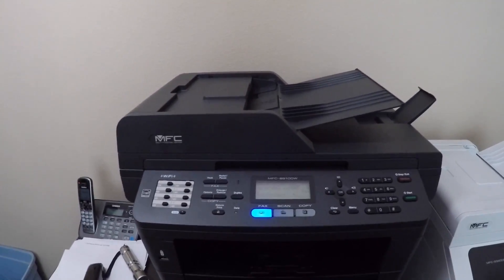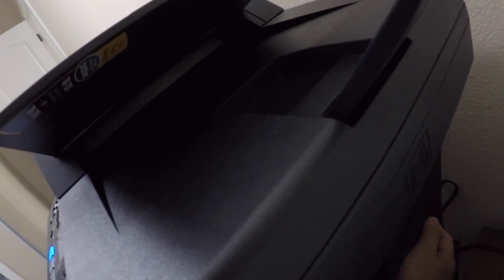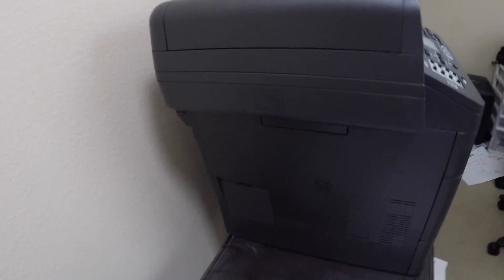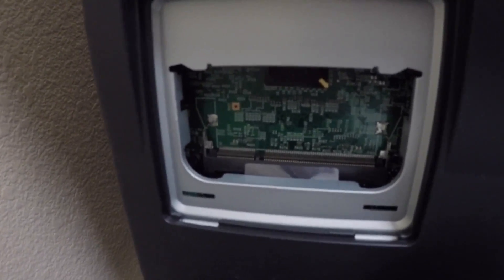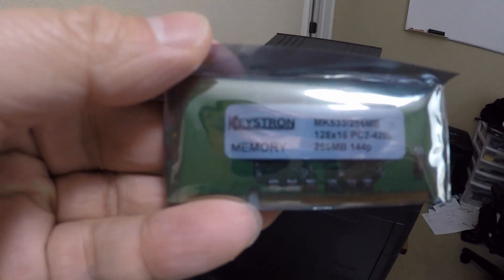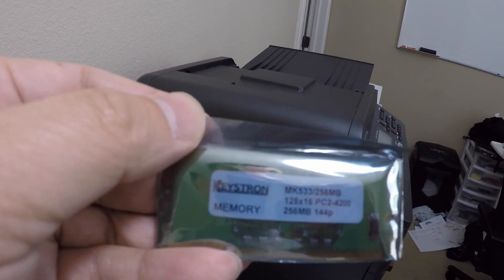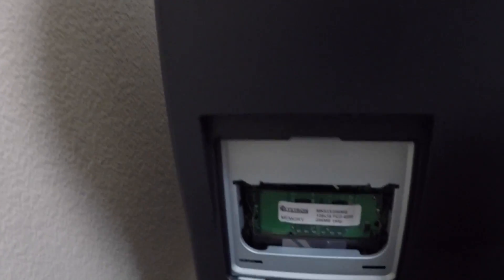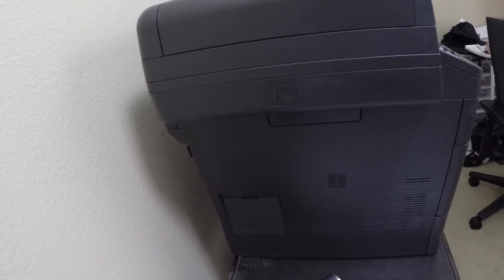How to add memory for Brother printer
A how-to video on adding extra memory on a Brother printer. In this video, I will be adding memory to the Brother MFC-8910DW Multi-function printer.

This will solve the out-of-memory issue for large print jobs. This is the fix for the "out of memory" issue.

The memory featured in the video is the SODIMM 256MB Memory (144 pins)

Before adding any memory to the printer, make sure you turn off the power and remove the power cord and telephone cables as advised by the owner's manual.